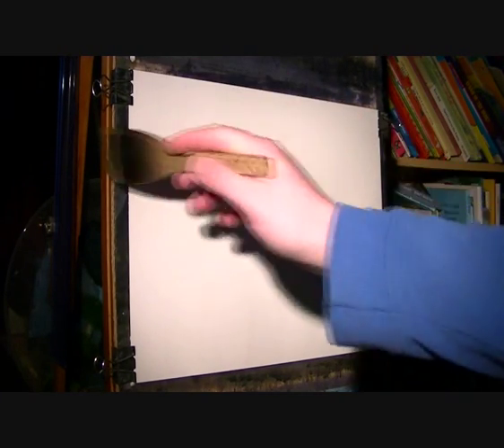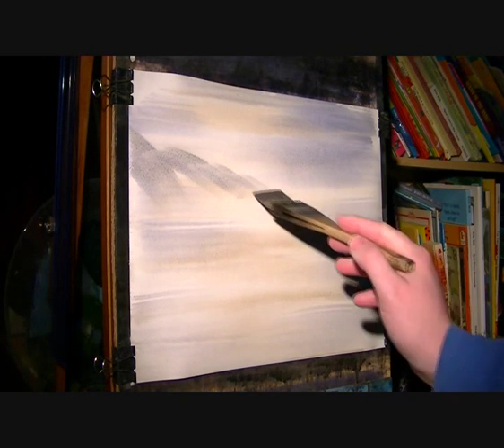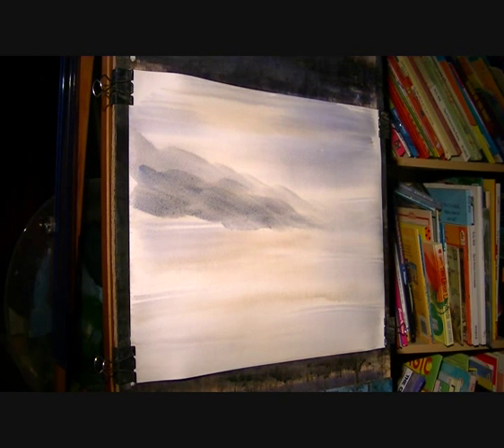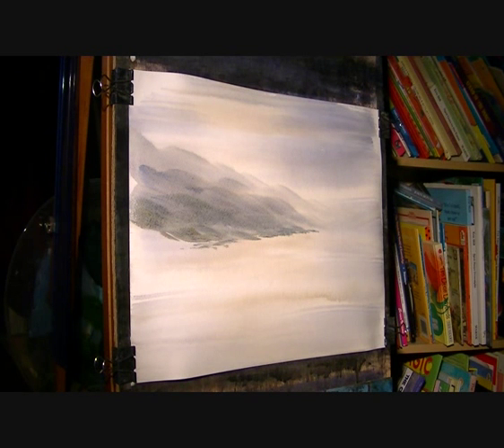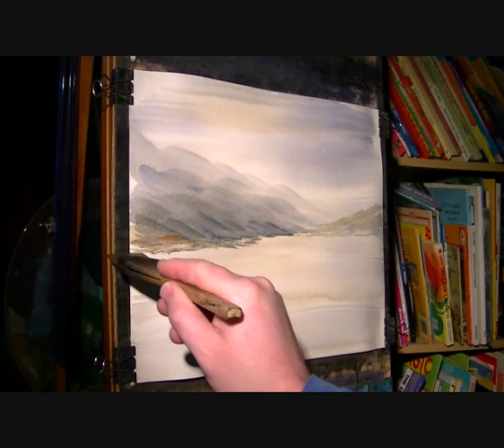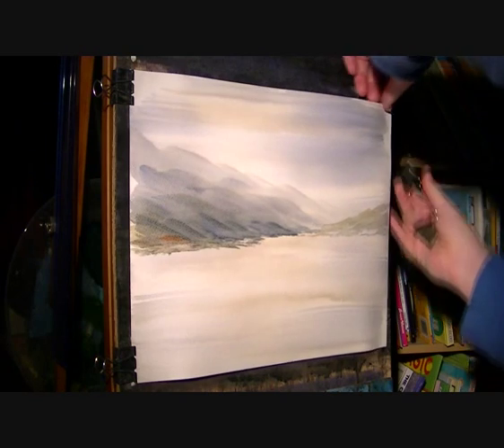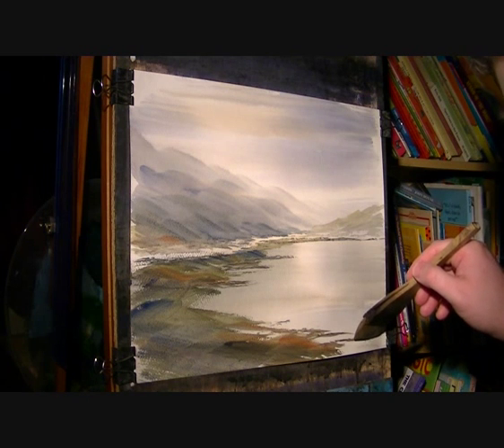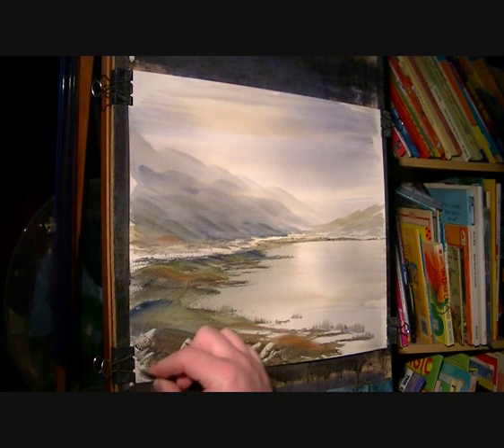Glencoe, Scotland Watercolour Landscape Painting Tutorial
Watercolour landscape painting demonstration of Glencoe in Scotland.

1. and enter my world of watercolour where you’ll see exclusive videos, articles, reference photos and much more! Get 2 months FREE with annual membership! Put simply, Patreon is my main source of income and it’s only with the support of my patrons that I can continue to find the time and resources to make these videos.

2. READ MY BOOKS ➤

4. DONATE ➤ Your donation keeps my YouTube channel sustainable and funds future watercolour painting tutorials for all budding artists.

6. PODCAST ➤ Listen to my podcast ‘My Watercolour Diary’ where I answer your questions

7. MATERIALS ➤ These are the paints, paper and brush I use for painting watercolours:

8. SOCIAL MEDIA ➤ Let’s connect!